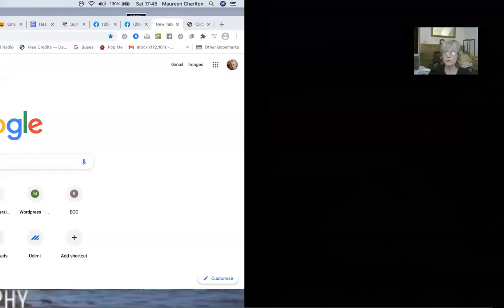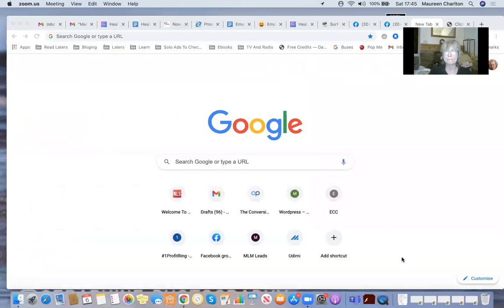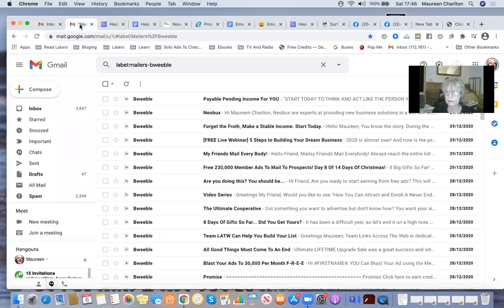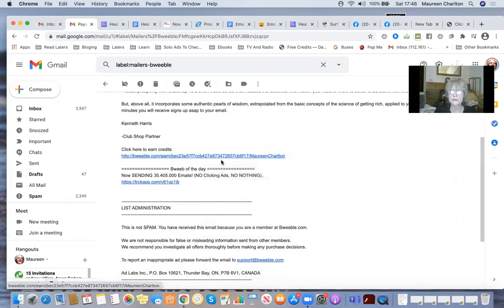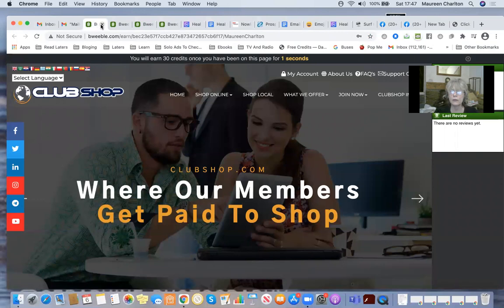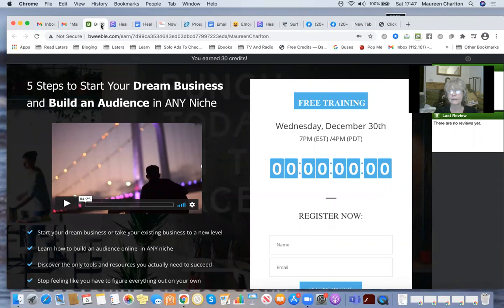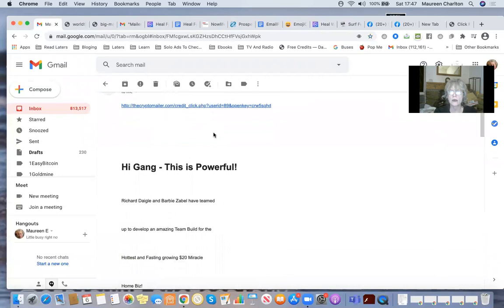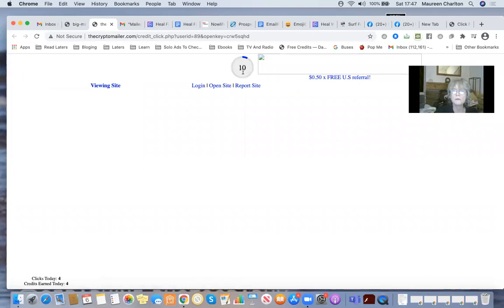TimeMultiTask : Time is a commodity one can never get back again, so multi task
In this video I share how to make the most of your time when clicking that mouse to earn advertising credits and/or a few pennies (we all know the pennies add up).

Ensure you use the quick change tabs in your browser.
Google it as I am using a mac so it is different from windows; need some help give me a shout out!

Ensure you have more than one tab open.

If you are looking for pennies .

I also mention Bweebie as an awesome site to get your ads seen: